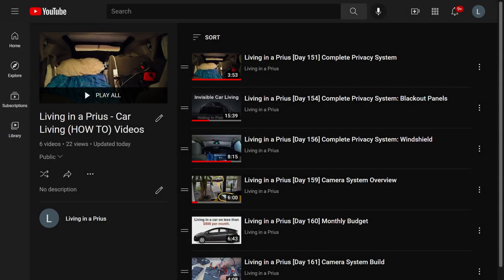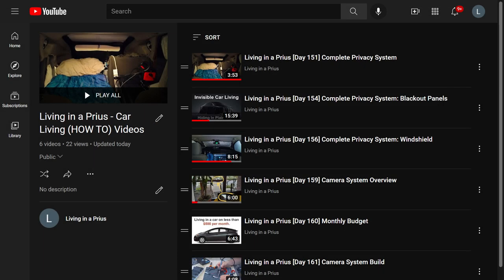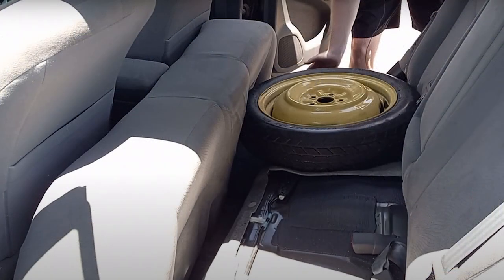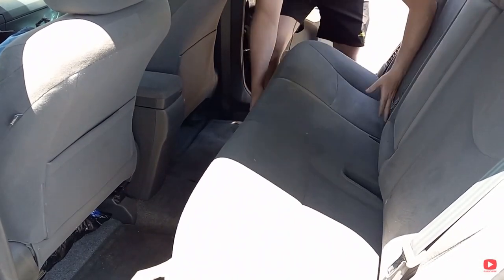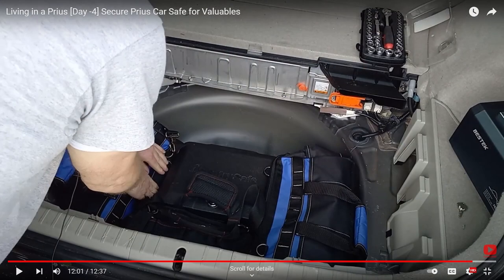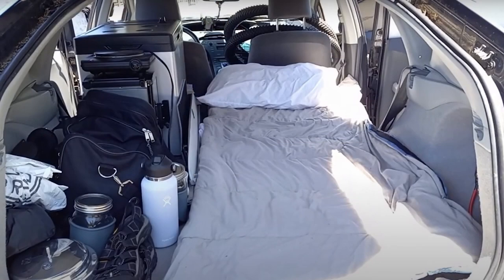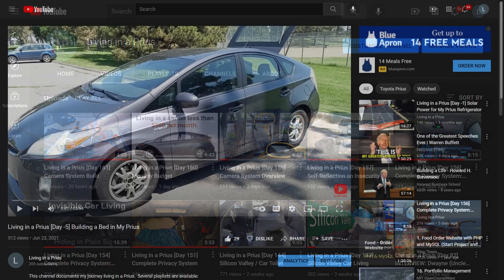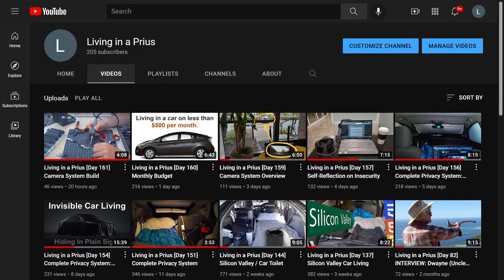Building a Car Bed - Using ONLY Car Parts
This channel documents my journey living in a Prius.  I also have another channel that documents my life in Silicon Valley, as I work to become a tech entrepreneur using technology to improve the world.